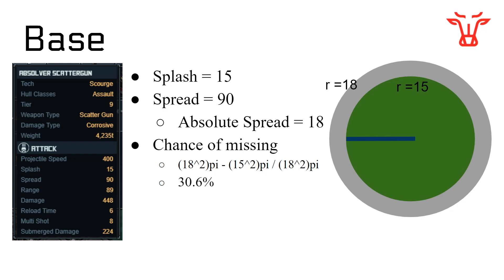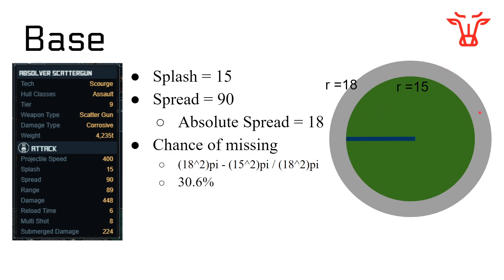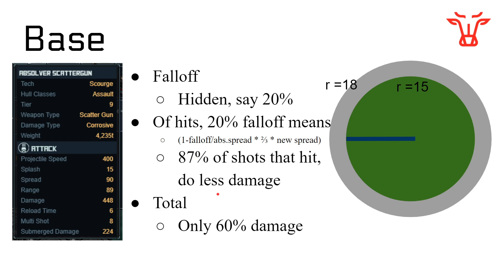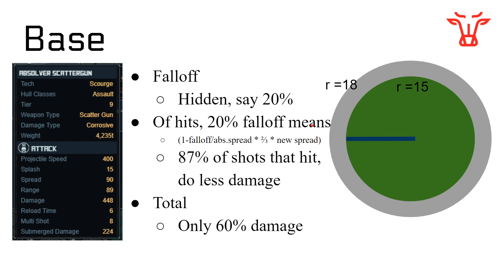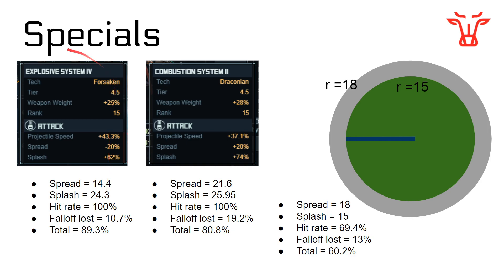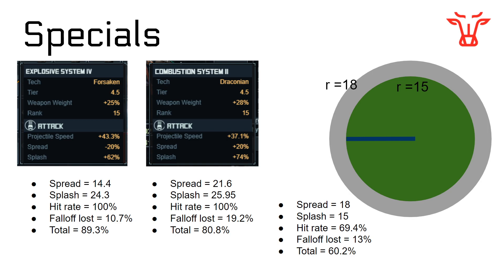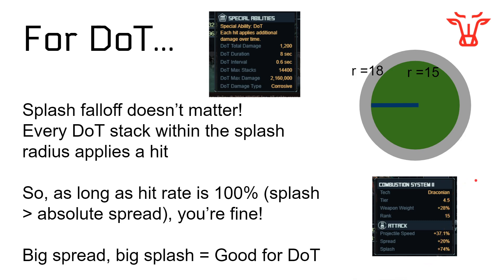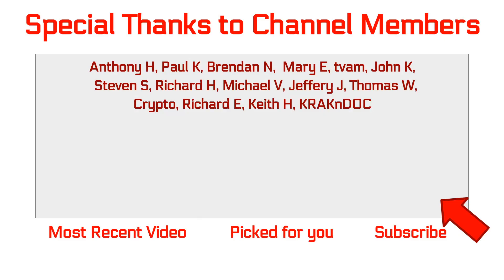Battle Pirates: How Spread, Splash, and Falloff work | Kixeye Math 101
I explain how spread, splash, and falloff work in BP. Plus, discussing specials (such as Combustion System 2) for the Ravagers. Short answer is that big splash and big spread (which it is usually bad for normal weapons) can be very good for DoT.